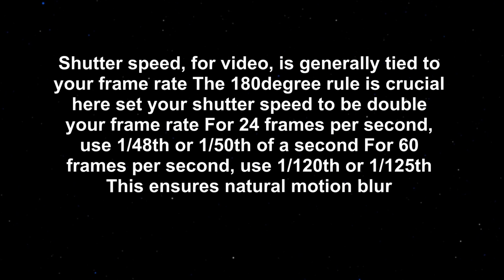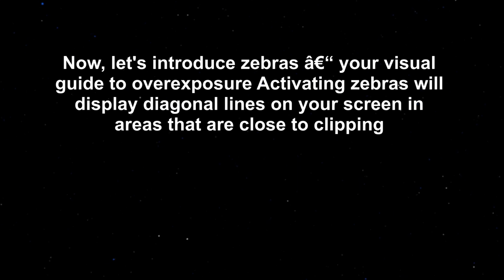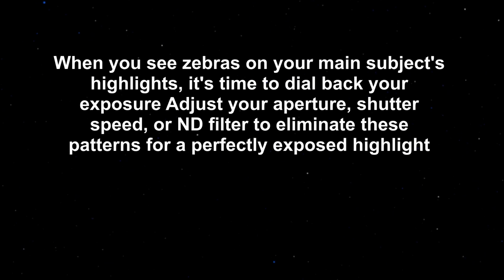How to Expose Sony A1 Video - KevinHowTo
How to Expose Sony A1 Video: "How to Expose Sony A1 Video" teaches how to achieve optimal exposure settings for video recording on the Sony A1, covering ISO, aperture, shutter speed, and zebras to produce well-balanced, professional-looking video footage.

00:00 Intro.
00:09 Understanding the Pillars of Exposure
00:17 ISO Explained
00:23 Aperture Explained
00:36 Shutter Speed and the 180-Degree Rule
00:54 Using Zebras for Overexposure Control
01:19 Achieving Professional Video Exposure